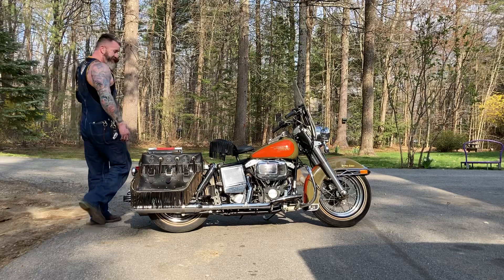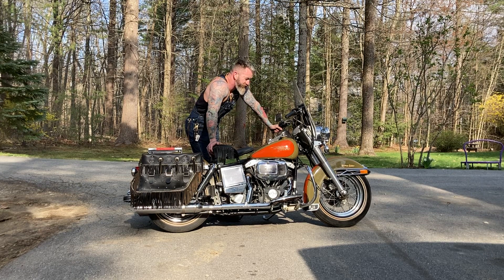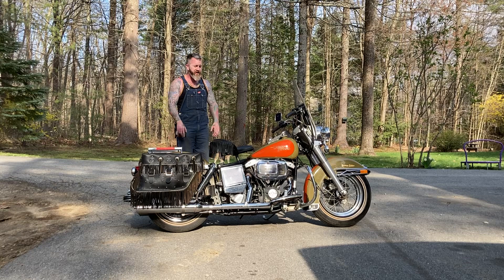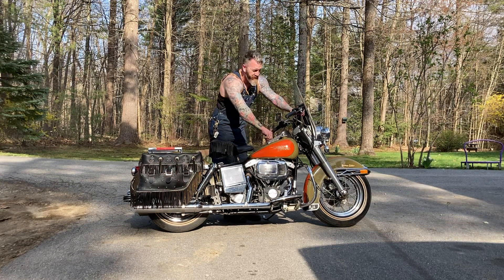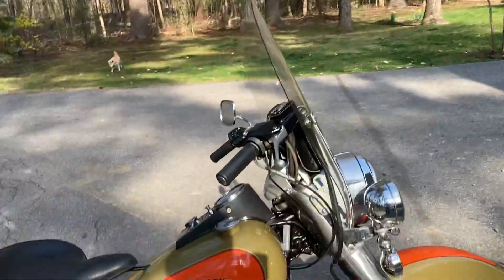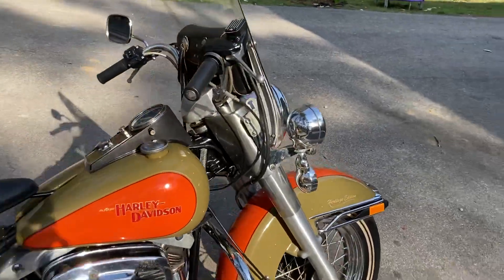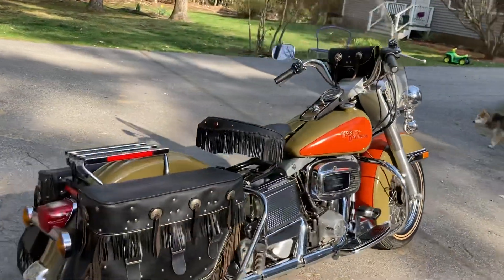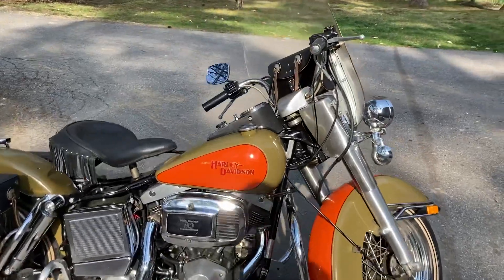Heritage Harley, shovel, one owner. 5000 miles. Joe lingley, lingley shovelhead shovelhead.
One owner bike.  Absolutely gorgeous machine.  Only around 1100 made I think?